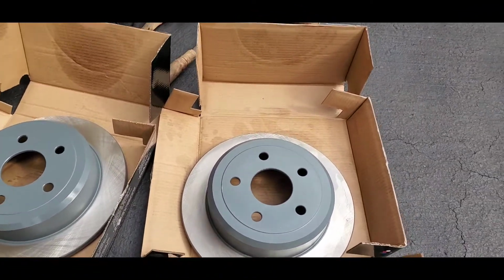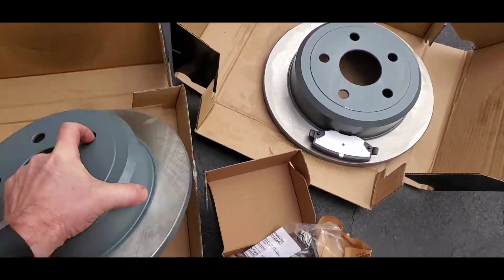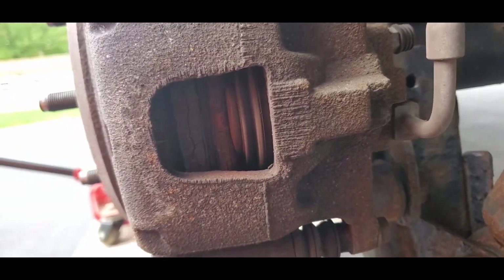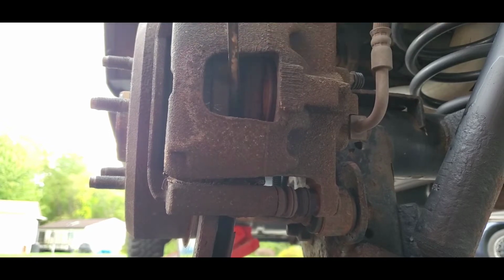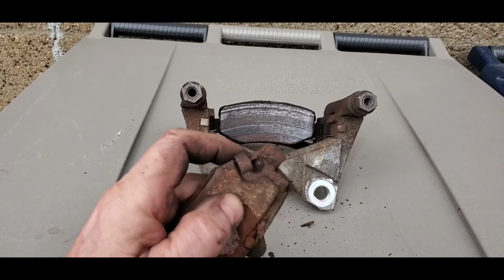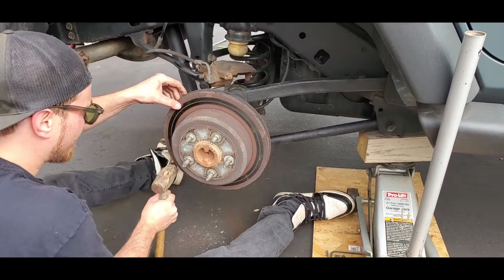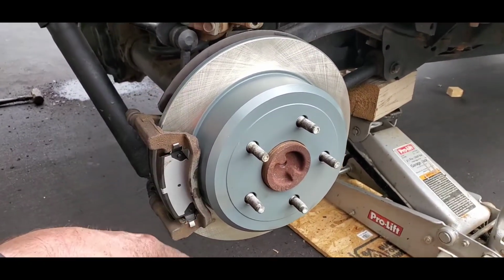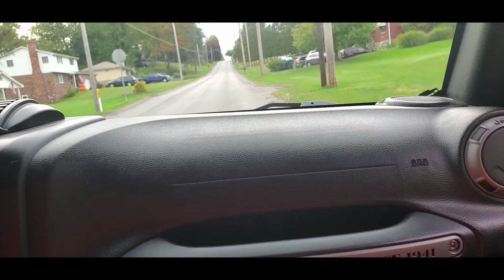Rear disc brake replacement Ray's Way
Jeep JK rear disc brake / rotor replacement